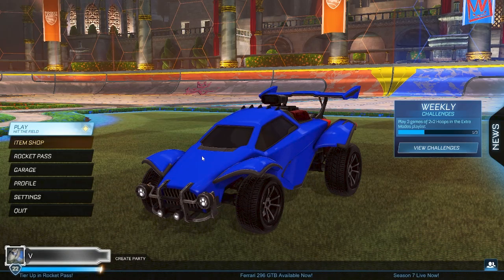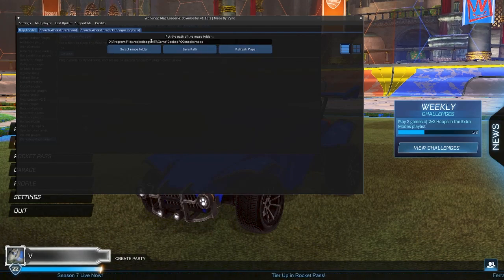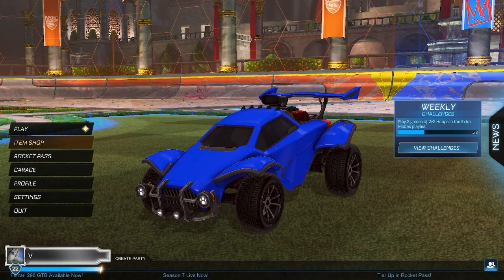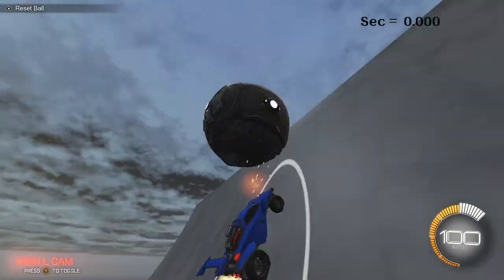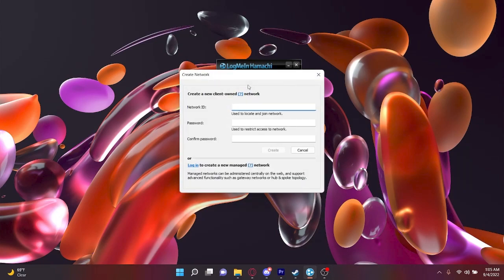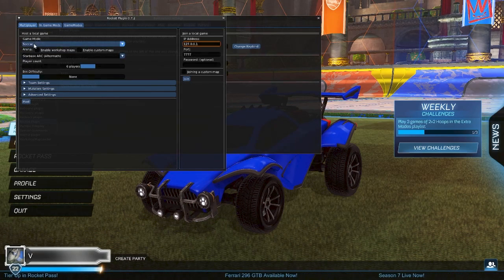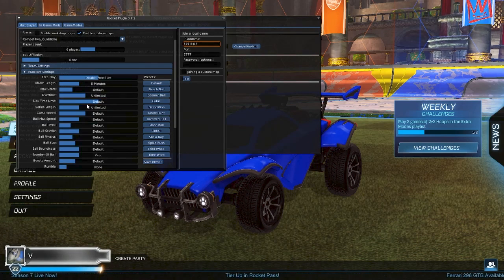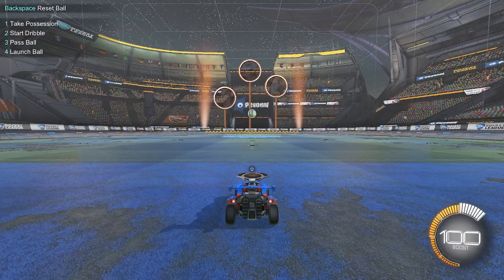How To Play Workshop Maps on Epic Games and Steam With Friends on Rocket League 2022 (UPDATED)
In this video I will show you how to play Workshop maps with other people/friends in the Steam and Epic Games versions of Rocket League.

Timestamps
0:00 - Intro
0:45 - Solo Workshop Maps
3:06 - Multiplayer Setup
6:16 - Alternative Map Downloader

Rank
Grand Champion I